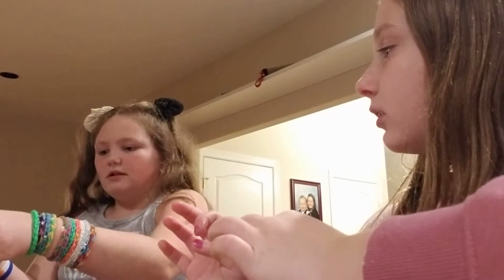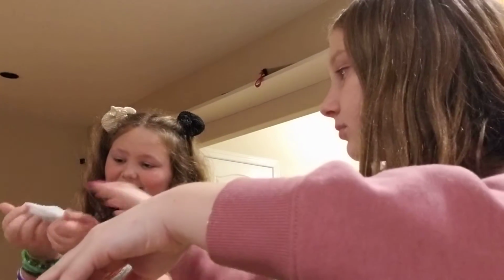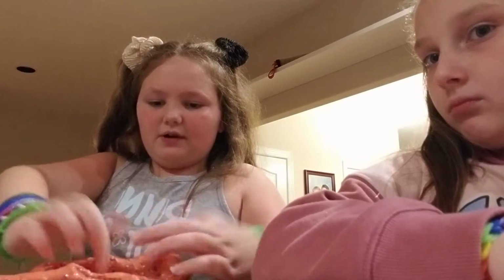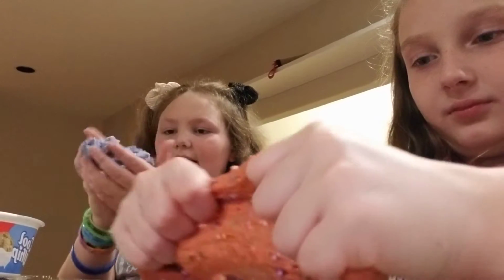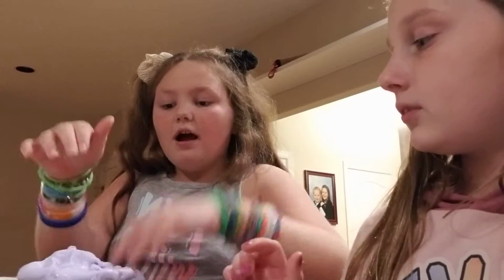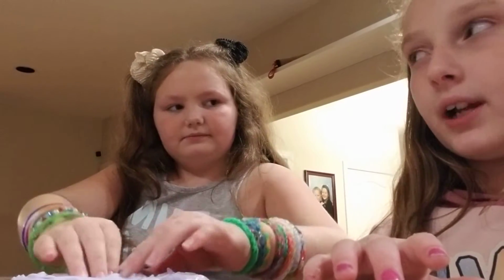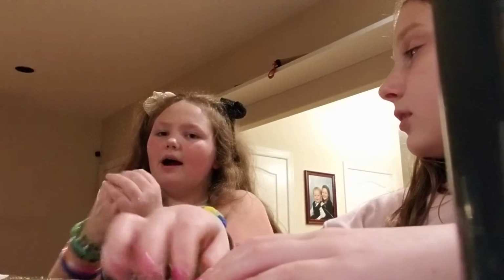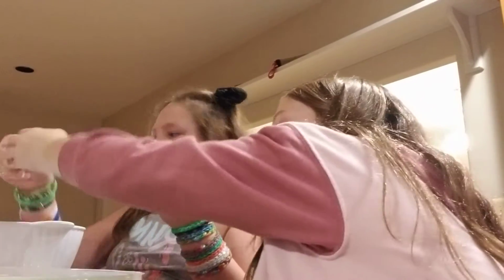November 11, 2022